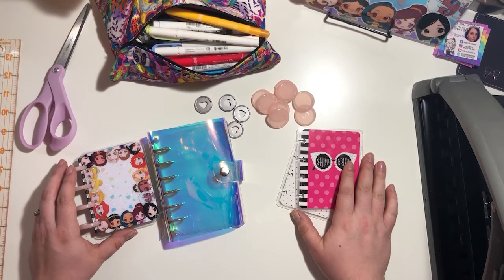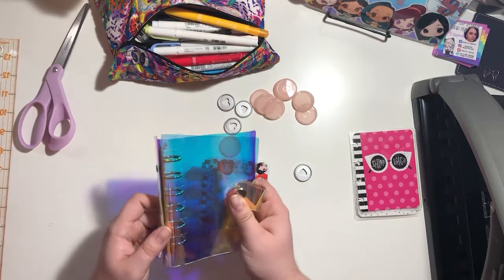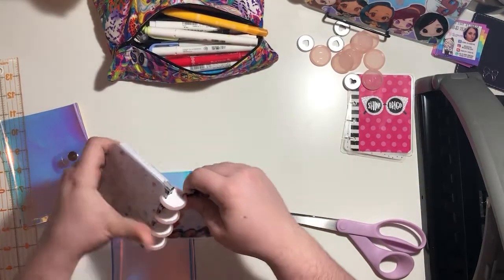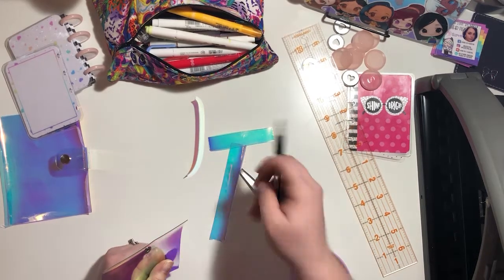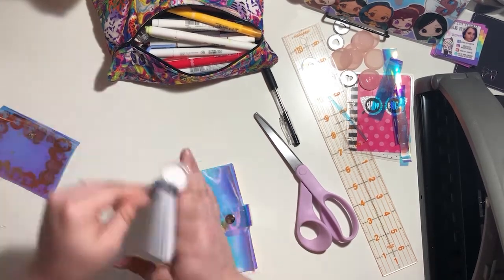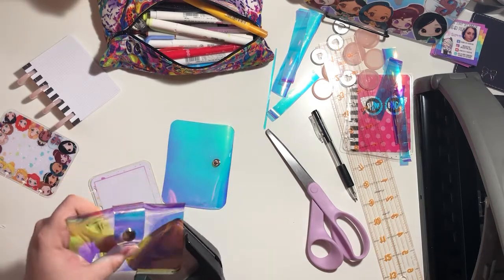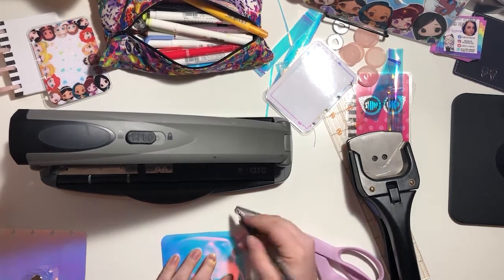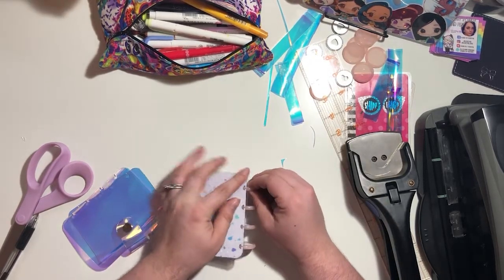TUTORIAL | DIY Jelly Planner Cover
✧ OLDER VIDEO RE-UPLOAD ✧

How to DIY your own jelly/plastic planner cover for the Happy Planner Micro or Mini. Add a cute protective cover that snaps!

✧ Items Shown/Used ✧

- Micro Happy Notes
- Tul Blush 1" discs
- Staples ARC Punch
- Pocket (A7) + A5 Ring-bound Planner